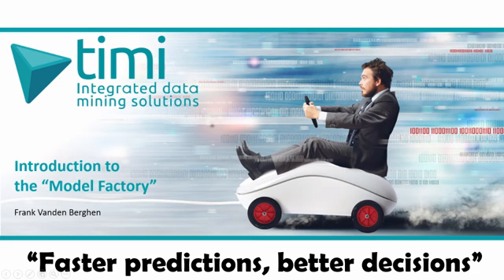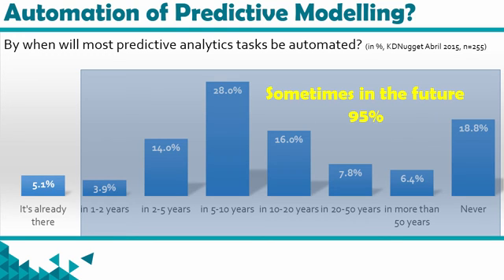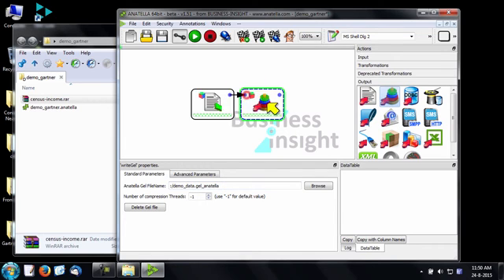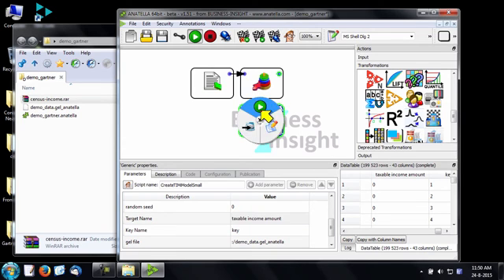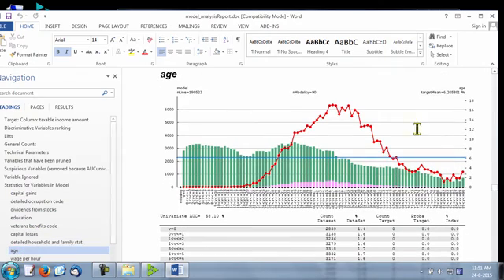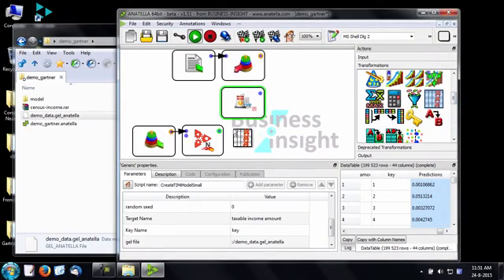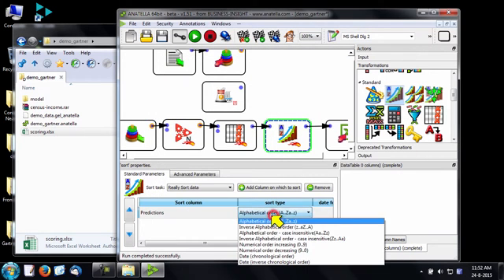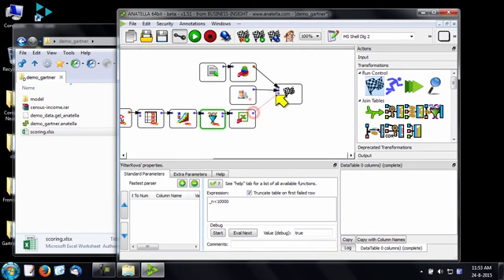Demo simple model factory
Demonstrate how to create a predictive model inside Anatella using the Simple Factory